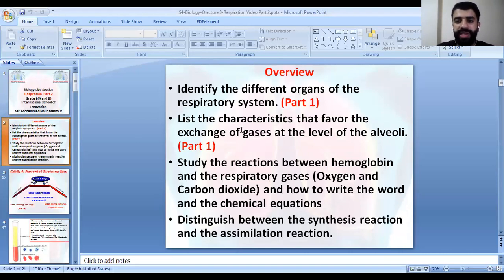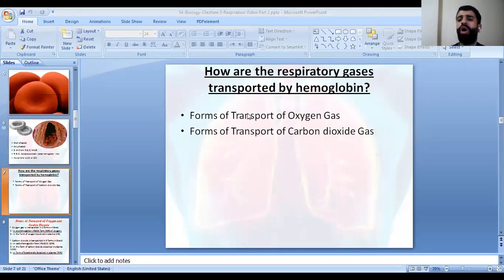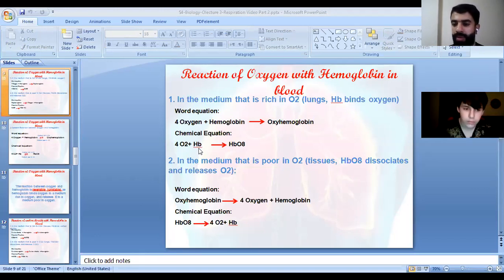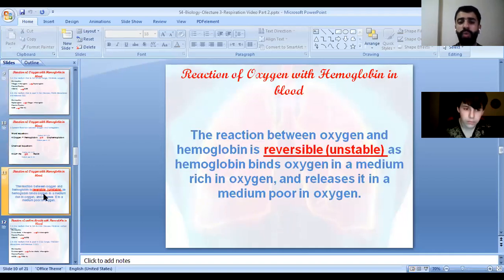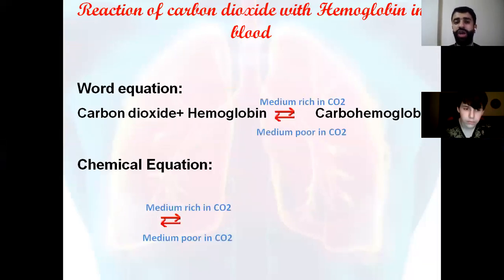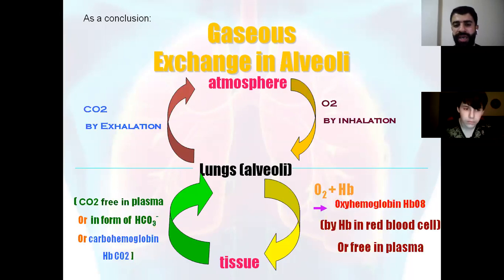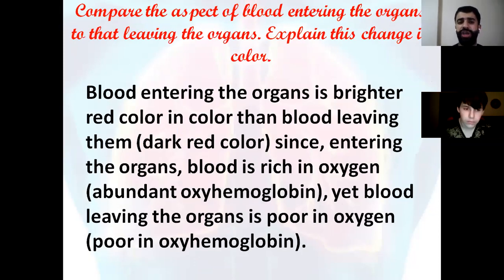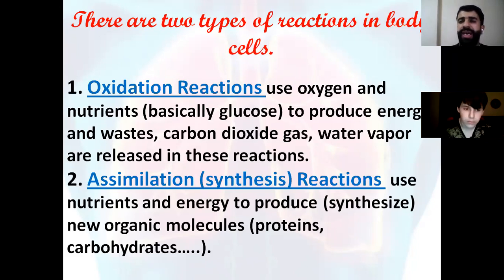S4 Biology Live video Respiration part 2 grade 8